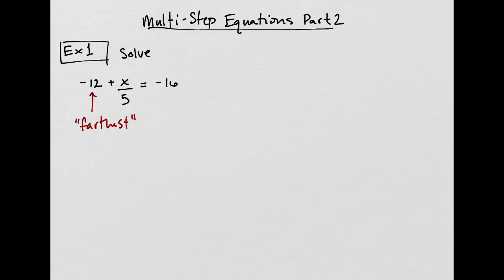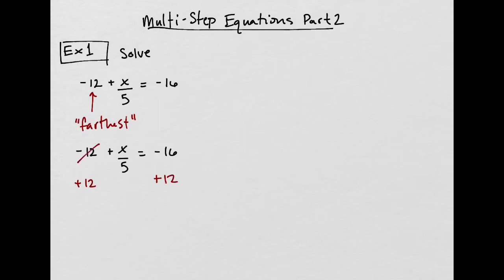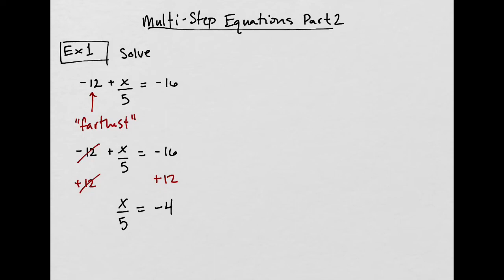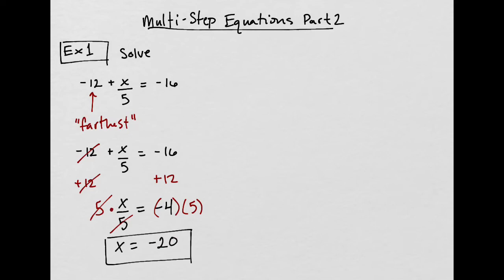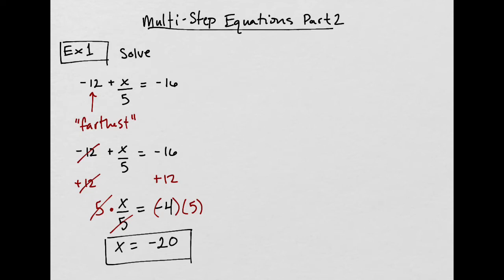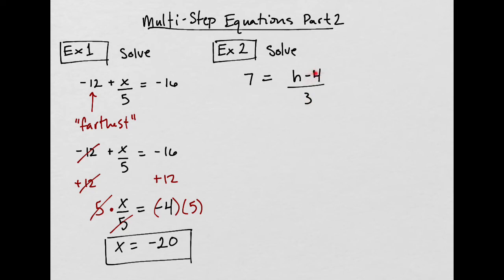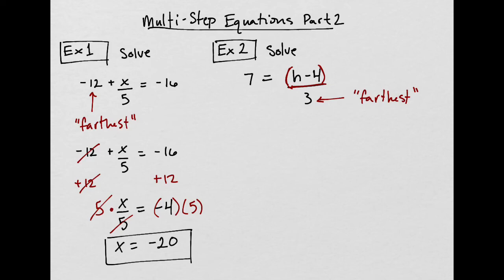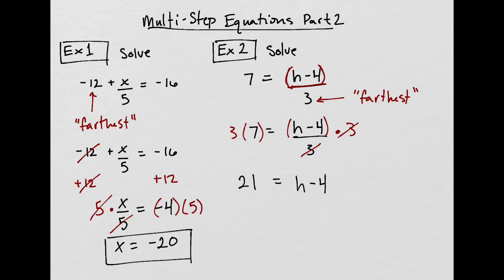Multi-step equations Part 2